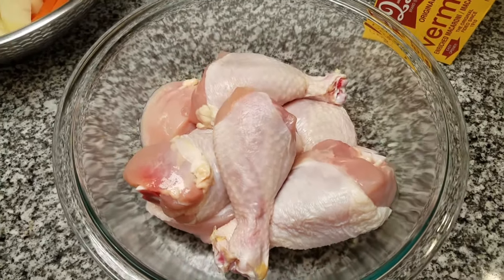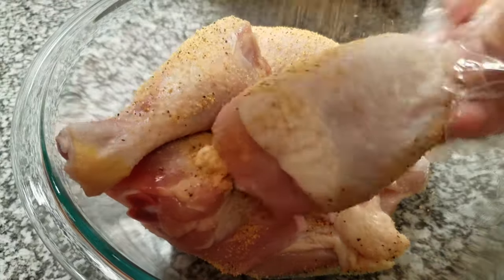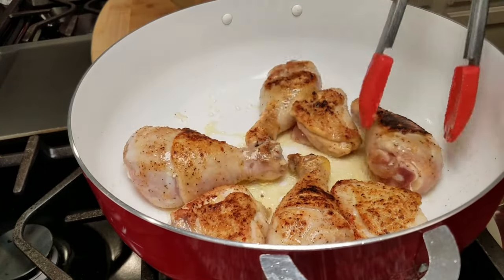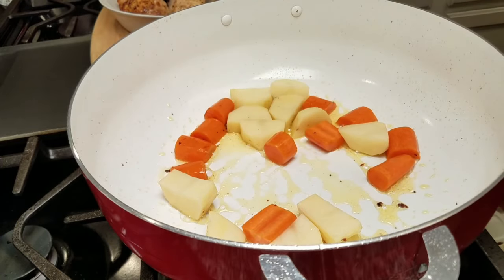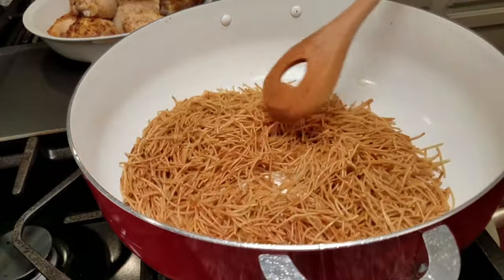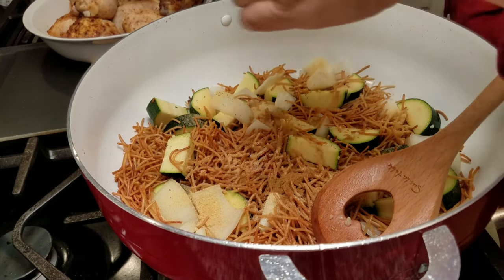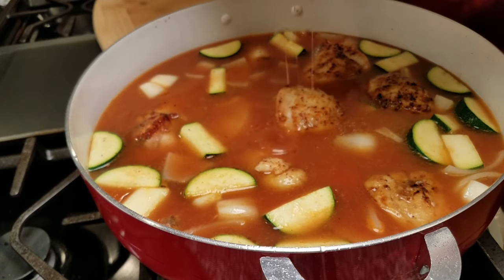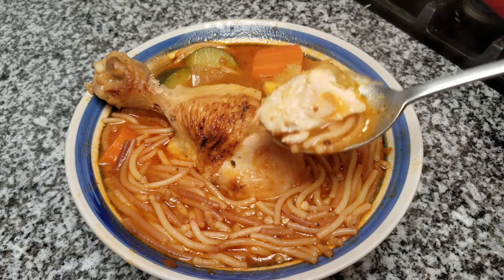FIDEO CON POLLO RECIPE | How to make Fideo | Fideo and Chicken Recipe | Sopa de Fideo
INGREDIENTS
3 lbs chicken
2 -  5 oz boxes of Fideo
1 zucchini
1 carrot
1 large potato
1/2 onion
1 scallion stalk
6 cups chicken broth (I used water and Knorr chicken bouillon base)
*use only 4 cups broth for drier fideo
9.3 oz crushed tomato
2 cloves minced garlic
1 tsp garlic powder
1 tsp onion powder
1/2 ground cumin

3.2 Quart Red Pot (smaller than the one in the video)

TIPS
**use a pot or pan with a lid
**toast vermicelli noodles low and slow
**toast noodles until brown (not golden brown)
**toasting will ensure noodles don't get soggy and mushy
**sautee potatoes and carrots to ensure they cook through

MUSIC
Ulas Pakkan, Courtesy of Shutterstock, Inc.